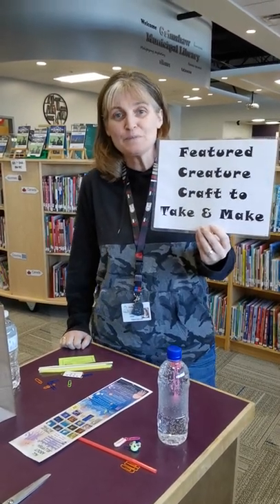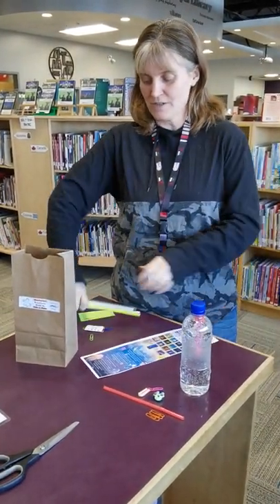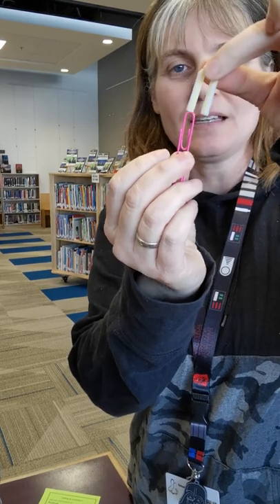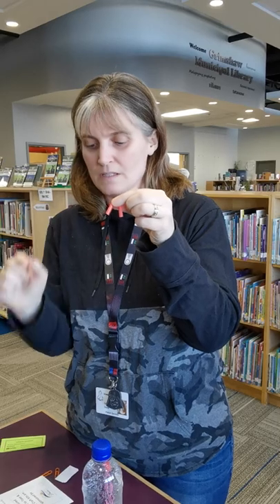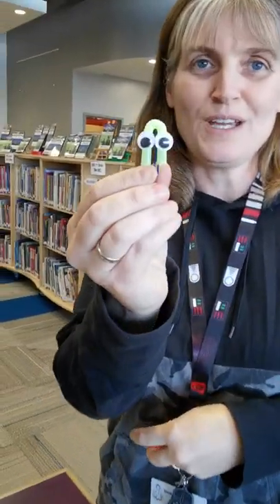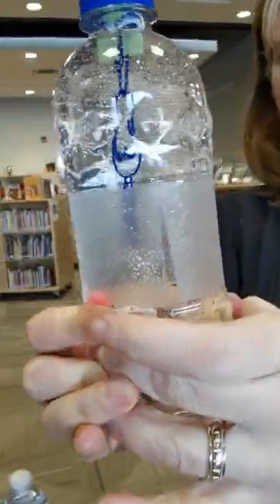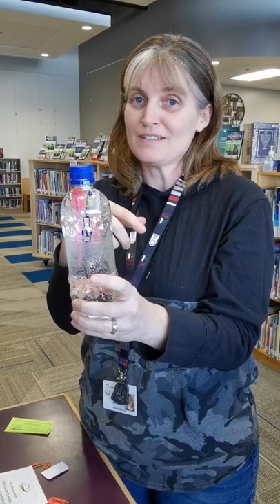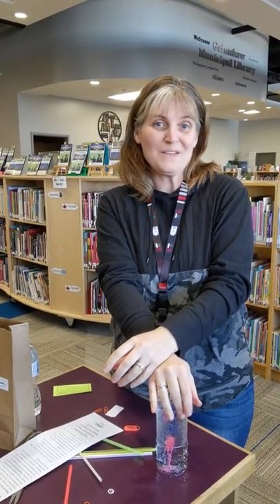Featured Creature Craft to Take and Make - Jellyfish